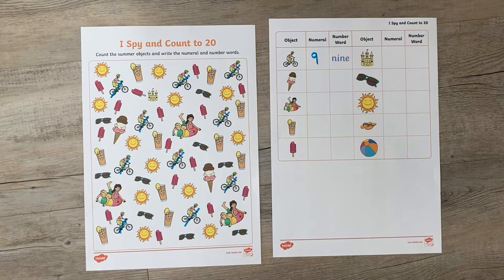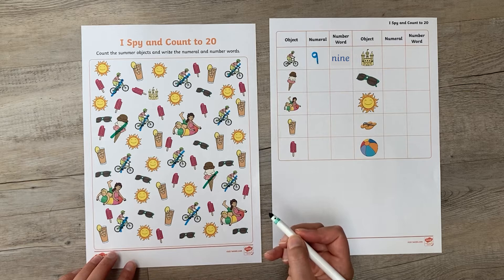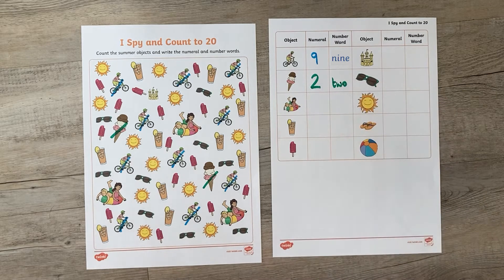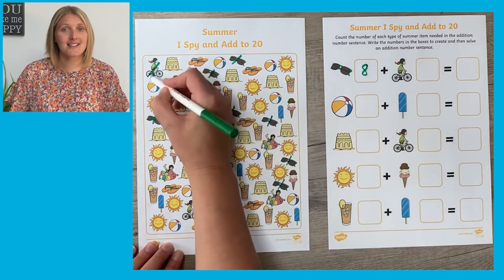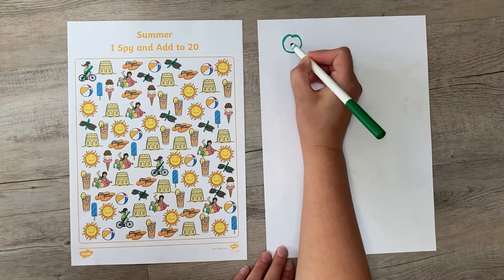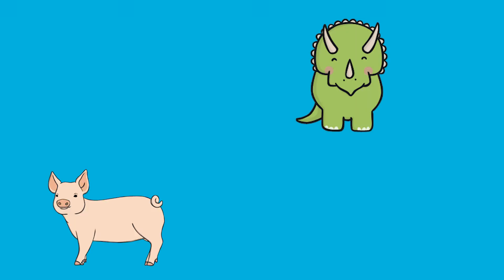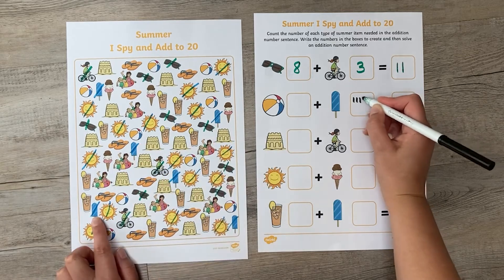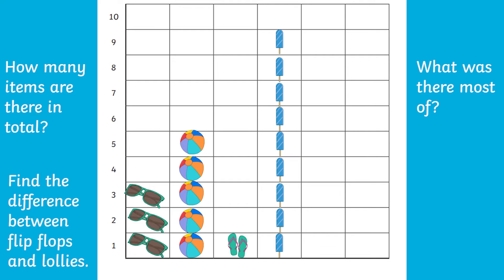Using I Spy Maths Worksheets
Check out this video as one of our in-house teachers, Catherine, shows you how to use the Summer themed I Spy worksheets. These are great sheets to support your child with their number recognition, formation and basic addition.

0:00 Intro
0:18 How to use the I Spy sheet
0:35 Practising number formation and spelling
0:49 Further challenges with I Spy maths sheets
1:08 Different ways to use the I Spy sheets
1:23 Using I spy maths sheets for data handling
1:45 Outro